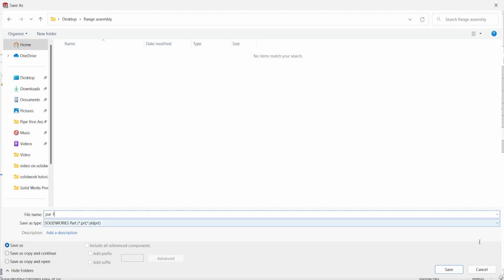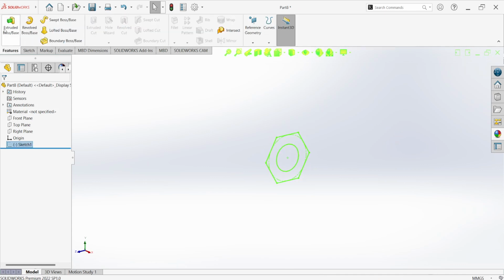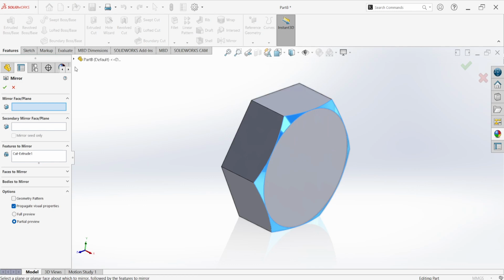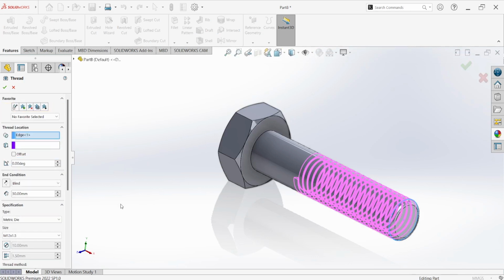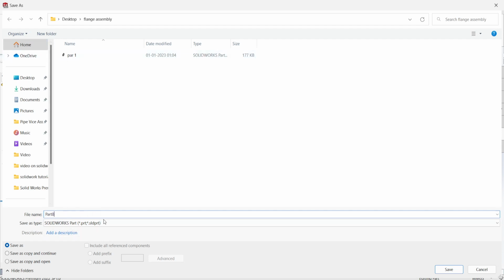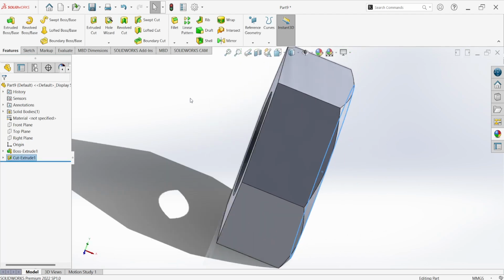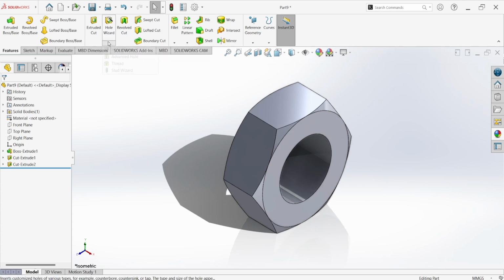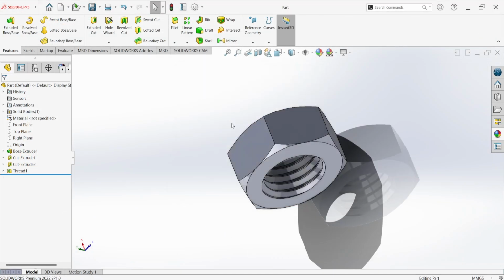flange coupling assembly - Solid works tutorial - solidworks practice lecture 00-8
🚀 Unlock your design potential with our latest **Solidworks tutorial**! Whether you're a beginner or looking to refine your skills, this comprehensive guide will take your CAD knowledge to the next level. Discover essential tips and tricks to navigate Solidworks, create stunning 3D models, and optimize your workflow. We'll walk you through real-life projects that illustrate the practical applications of Solidworks. Don't miss out on exclusive insights that industry experts wish they knew earlier!

Your journey to becoming a Solidworks pro starts here! 🌟